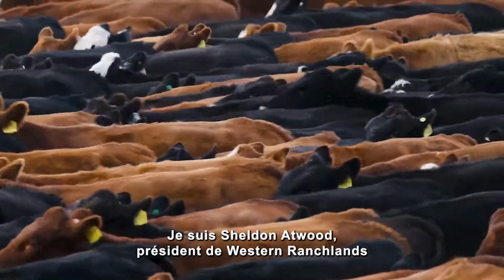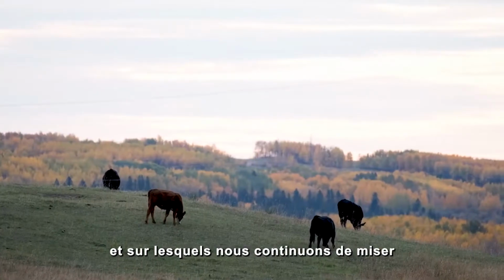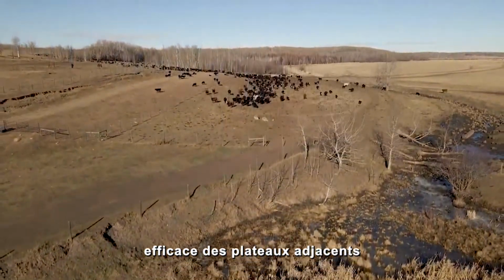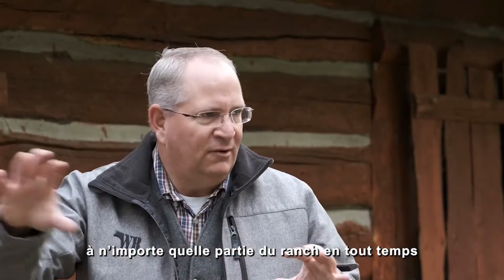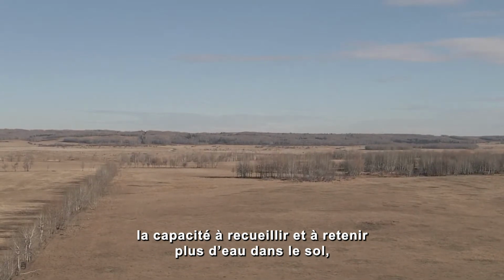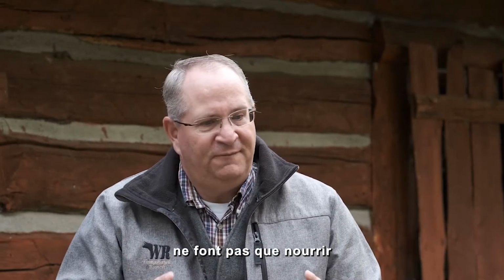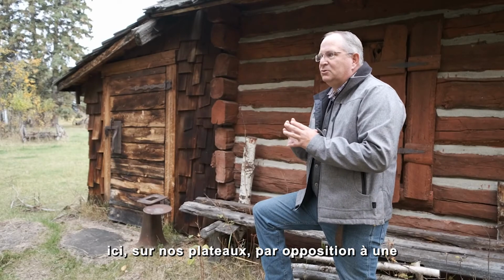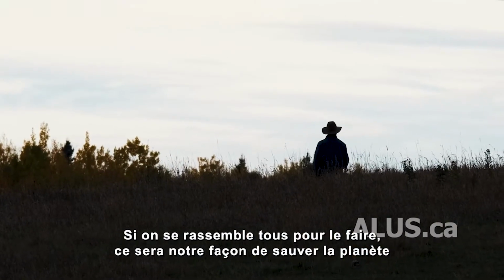Sheldon Atwood, participant ALUS, Alberta (VOSTFR)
ALUS aide les agriculteurs à produire des solutions fondées sur la nature sur leurs terres, ce que fait Sheldon Atwood, à Parkland en Alberta.